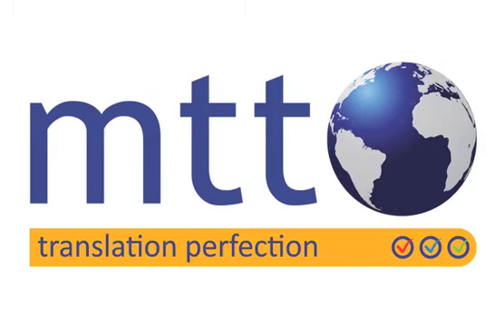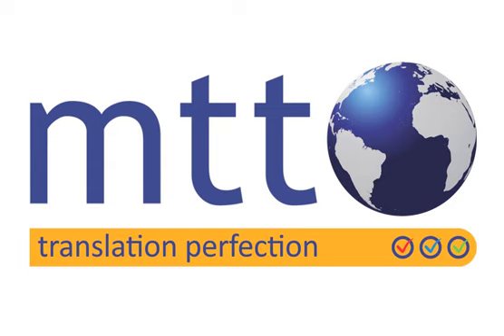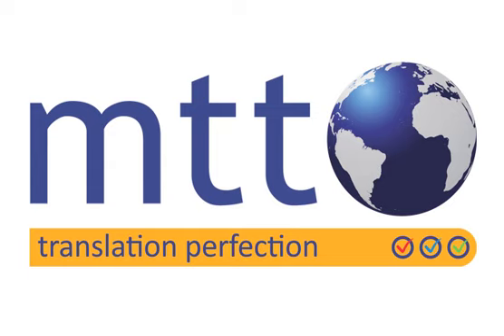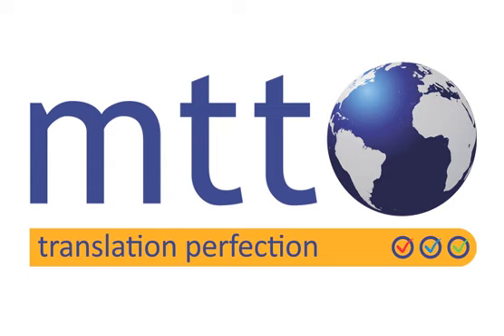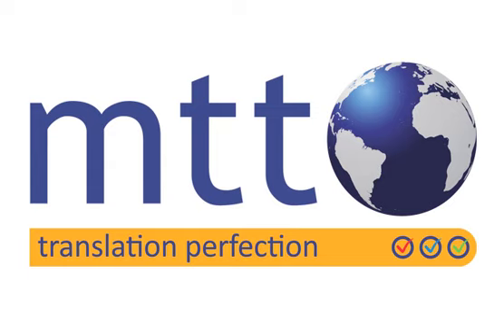MTT Tips for technical translation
MTT Tips for technical translation podcast